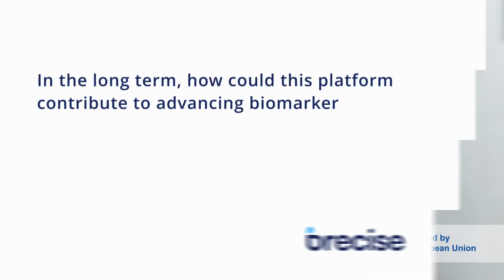Tim Hulsen | BRECISE Plenary Meeting